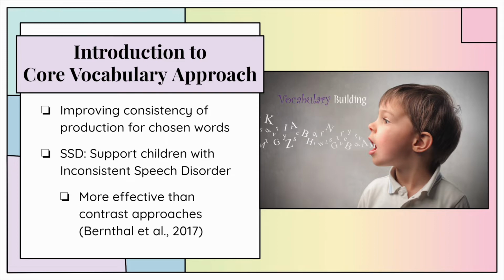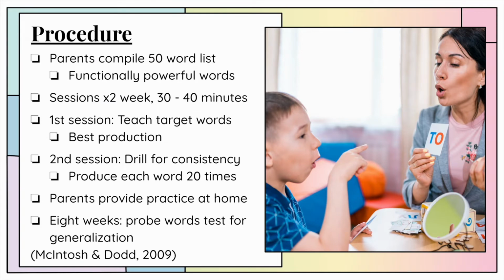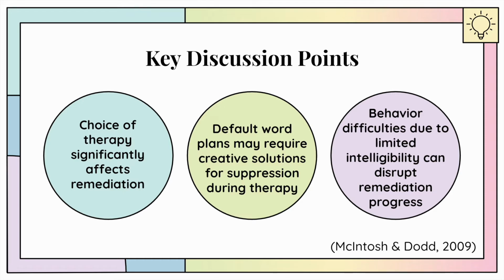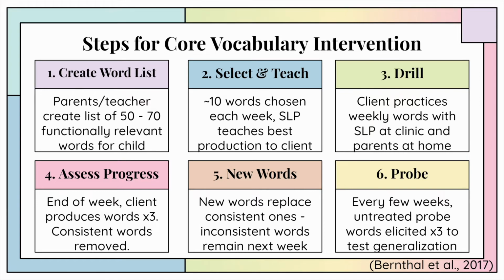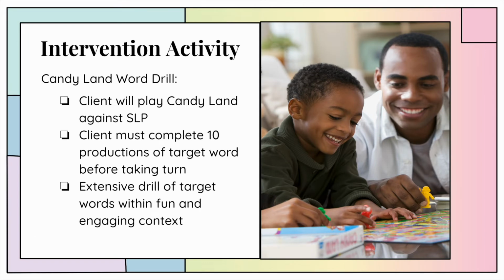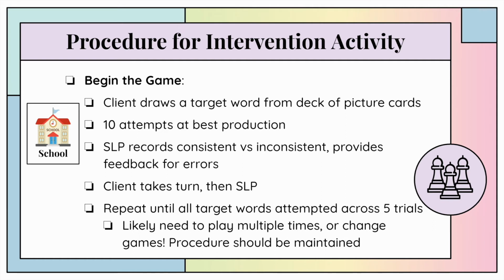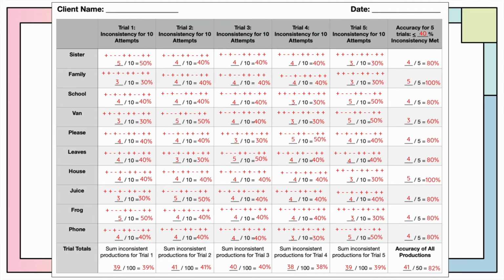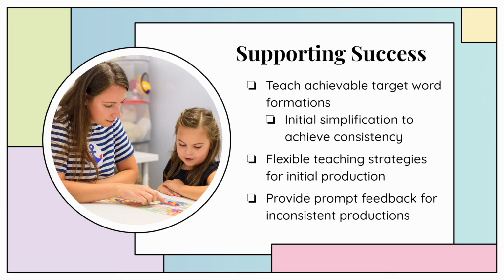Core Vocabulary Approach